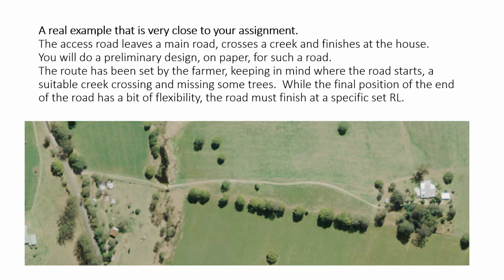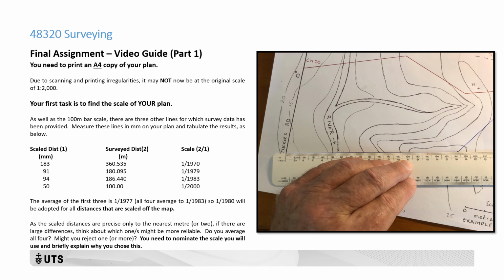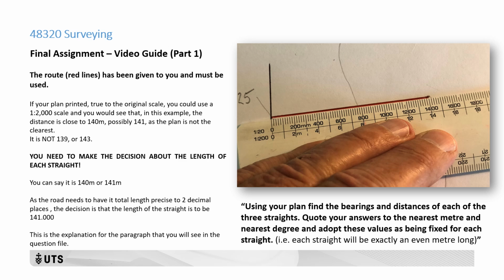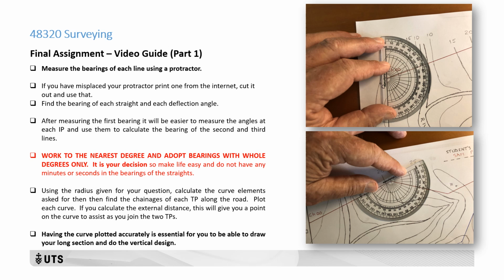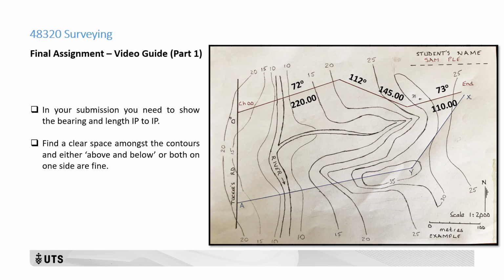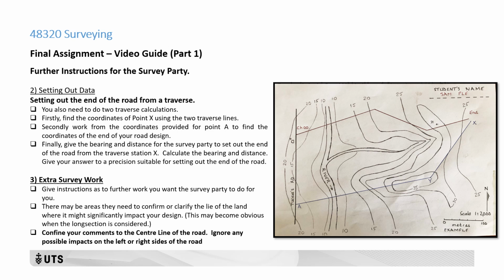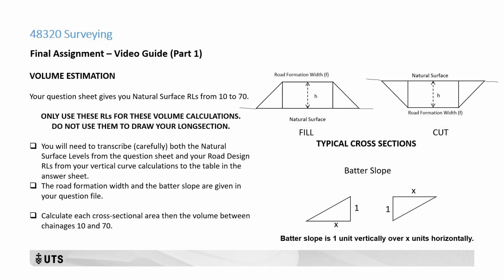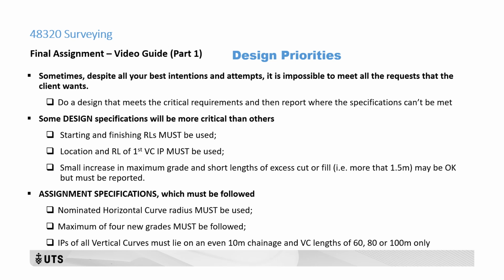FINAL ASSIGNMENT guide SPRING 2021 PART 1u